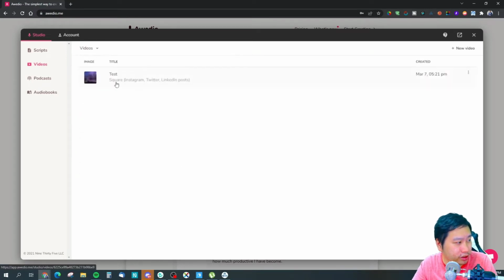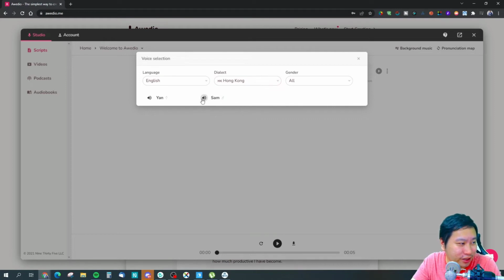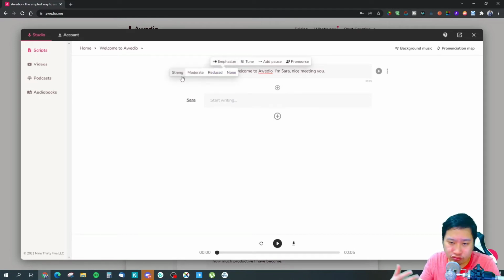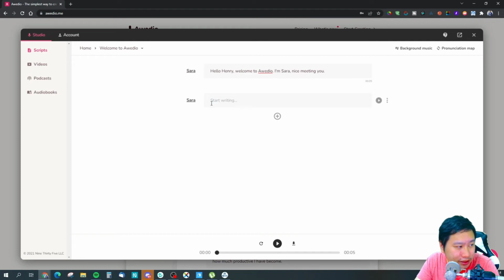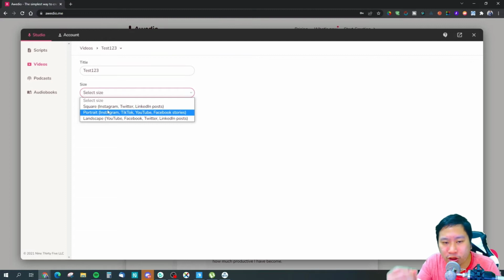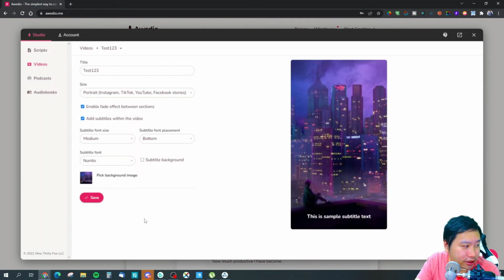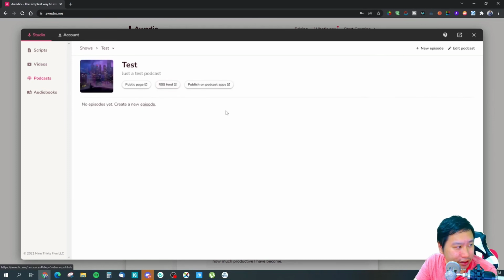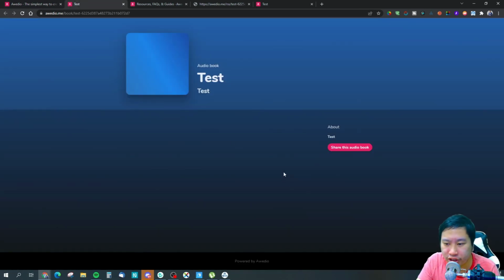Fliki Review - Text-to-Speech Tool with Podcast RSS Feed, Audiobooks Landing Pages & Video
Fliki(formerly known as Awedio) allows you to create voiceovers with text, but it also provides you with a podcast RSS feed & audiobook landing page. You can even make use of Fliki to create videos.